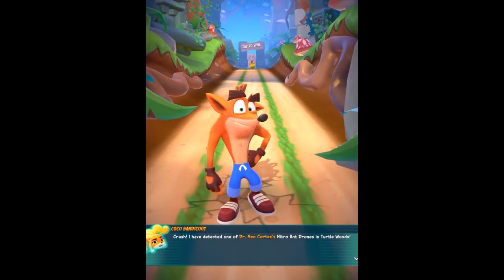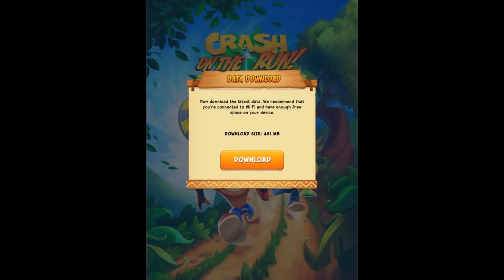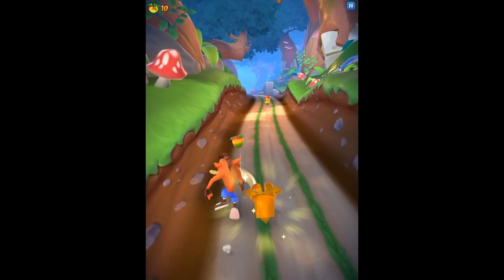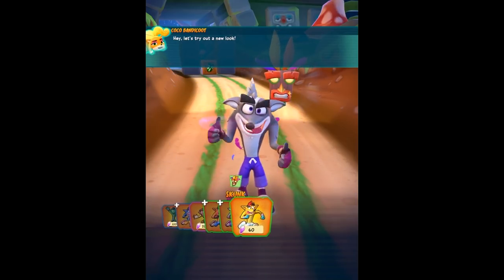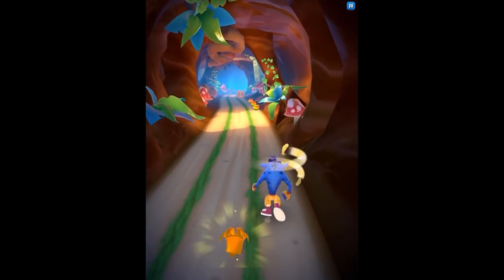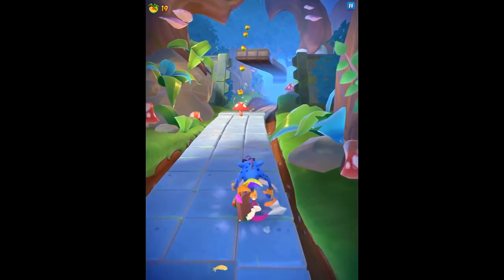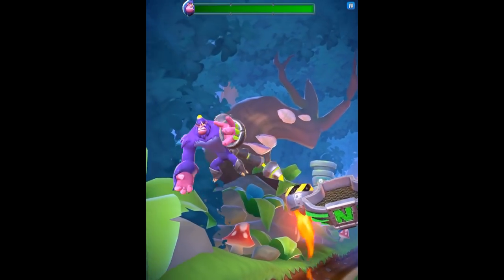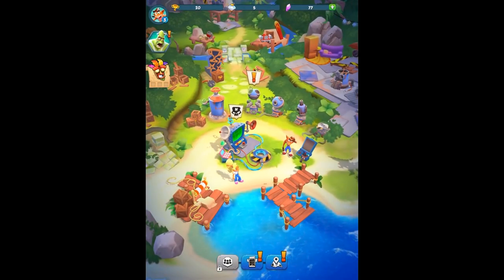New Crash Game!? - Crash Bandicoot: On the Run! Gameplay Walkthrough Part 1 - Scorporilla Boss!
Welcome to Crash Bandicoot: On the Run Part 1! We begin our Crash Bandicoot Mobile game walkthrough with Crash taking on the Scoprorilla boss fight!

More information about CrashOnTheRun on Mobile played by ZebraGamer
oin Crash Bandicoot and his sister Coco on a mission to save the multiverse!
Think fast to keep Crash and Coco running, jumping, spinning and smashing in lanes loaded with obstacles. Speed through mysterious lands, defeating the henchmen of Doctor Neo Cortex.
Swipe to explore wild and exotic locations. Customize Crash and Coco with N.Sane Skins, build an arsenal of stupendous weapons, and hone those running skills for rewards.
Get ready for the run of a lifetime!
Legendary locations and infamous bosses
A variety of running challenges await Bandicoot fans, both new and back for more!
The Wumpa Archipelago is vast, featuring classics such as Turtle Woods, Temple Ruins and The Great Gate to delight all Crash fans. Every adventure is a thrill ride, risking dangerous Sewer or Later or a dash through the perilous Snow Go Mountain.
Dr Neo Cortex has pulled from the multiverse Crash and Coco's most dangerous enemies: Nina Cortex, Dingodile, Dr N-Gin, Fake Crash & Coco plus many more old and new bosses are stealing Power Gems. It's up to Crash and Coco to stop them!
Team up for greater rewards
Get ready to join the best Bandicoot in the asynchronous multiplayer runs!
Teams are about playing with friends and pulling together, with bragging rights for being the best and seeing your name on the leaderboards. Who went farthest, or lasted longest? By challenging others, your Team could claim huge Trophies.
Adventure in bold Bandicoot style
There is more than meets the eye with incredible skins available to unlock.
The classic Crash Bandicoot and Coco are yours from the start, plus Punk skins to make a statement. As you explore the multiverse, you'll unlock skins that give extra Trophies, bonuses, modifiers and even an Aku Aku Mask!
Unlock new lands to explore
Choose where to take Crash or Coco running for prizes or just for fun.
Rewards offered, or enemies faced, influence choices of Skins and weapons to take running with you. Islands pose varied challenges with multiple routes and lanes weaving to-and-fro, above and below. The resources to collect depend on the path you take, so choose wisely.
Perfect that aim, boost your game
When it comes to boss battles, Crash and Coco make weapons to take ’em down!
Serums to sloosh Frosty Ant Drone out of his lane. Bombs that rattle Nitro Crab in his shell. It takes a Ray Gun AND Bazooka to humiliate Nitro Neo Cortex.
Build and upgrade your bandicoot base
Help Coco to develop her Wumpa Island HQ.
Coco or Crash go on-the-run to comb Wumpa Island for resources. Parts are used to build high-tech labs where weapons get made, such as Nitro Bombs and Frosty Ray Guns.